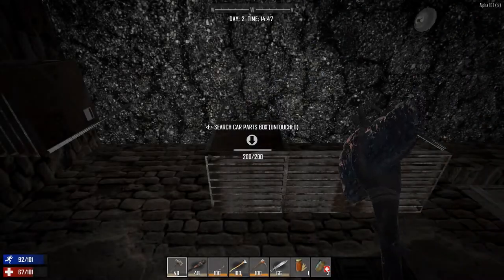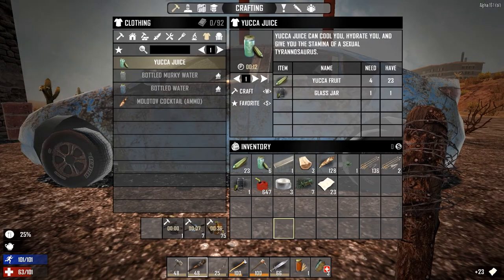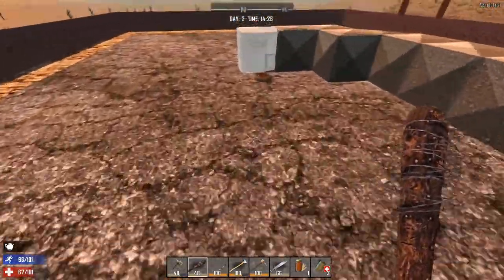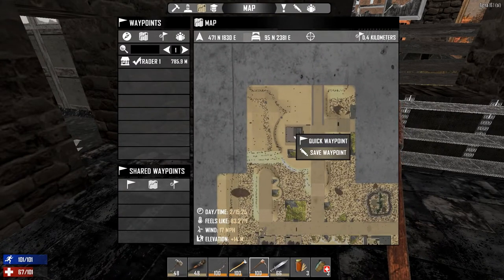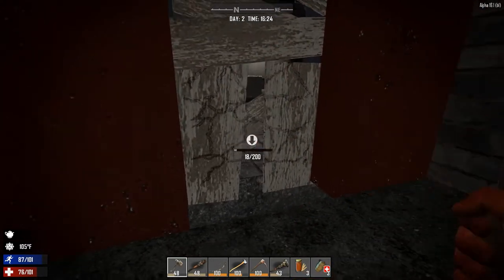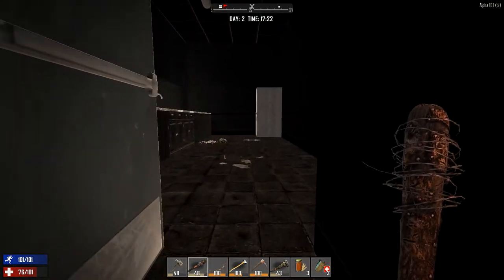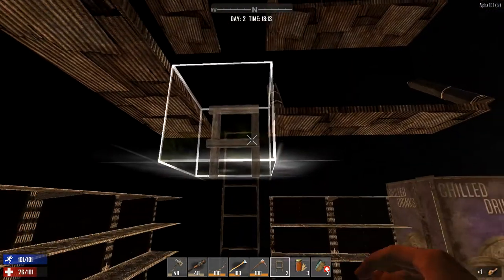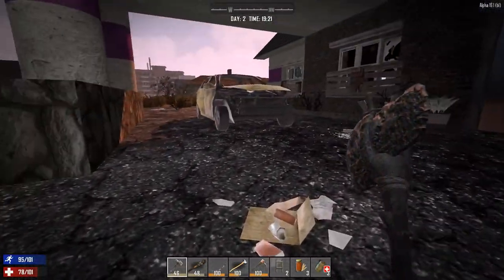Let's Play 7 Days to Die (A16) - The Insane Series! Episode 3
Time for us to venture to some other parts of the town in search of our next crucial item - the wrench! We're going to need this to take some cars apart for more items, as well as to get a stock of gas that we could sell to the trader. We also come across a fire station and the Poopy Pants Daycare. I wonder how much I'll poop my pants when I see what's inside...